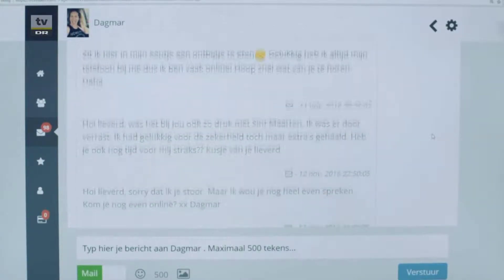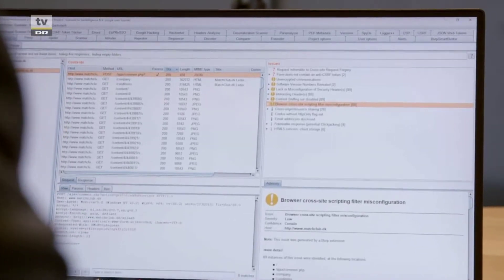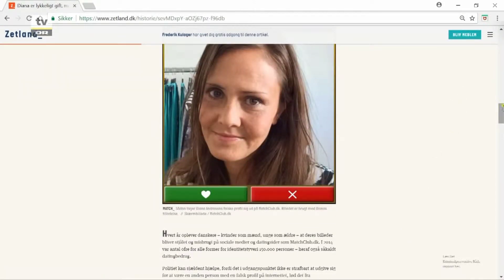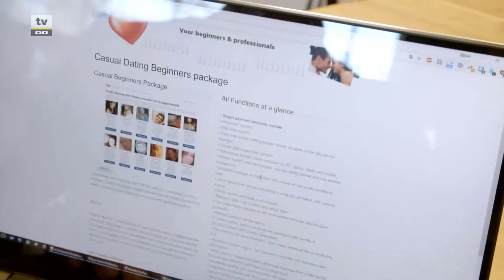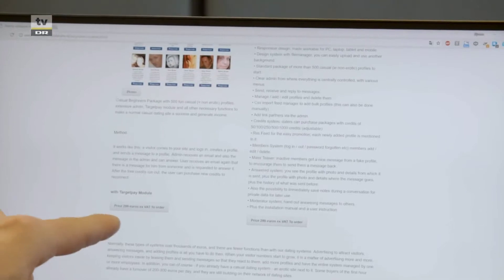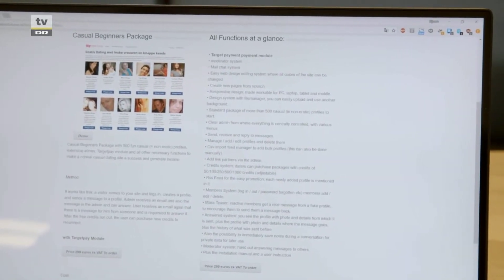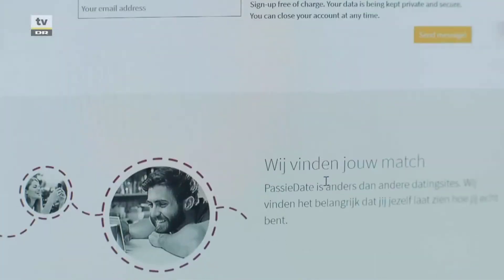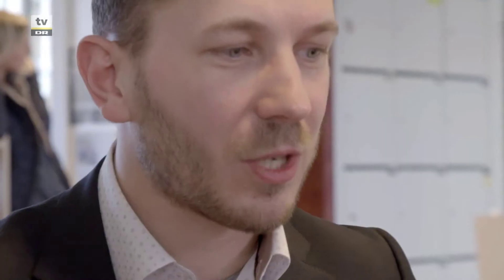Kontant: Fake dating sites and profiles - starting own fake site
Danish investigative Tv program Kontant is researching who's behind fake dating sites on the Danish market. They meet with ethical hacker Sijmen Ruwhof who investigated this world for Dutch Tv program De Monitor. He showed them how fake dating sites work and how to setup our own fake dating site within hours.